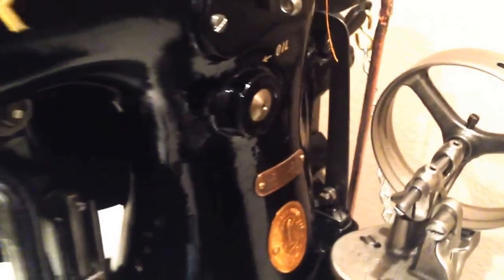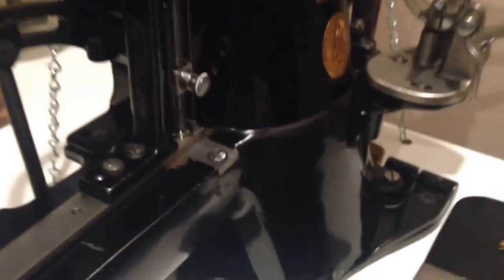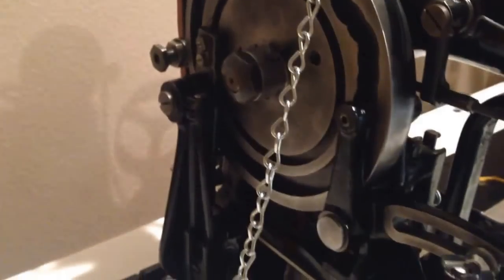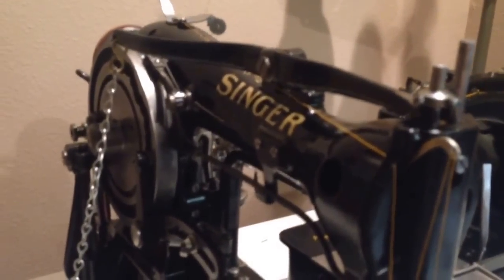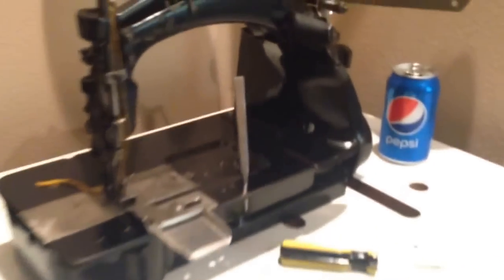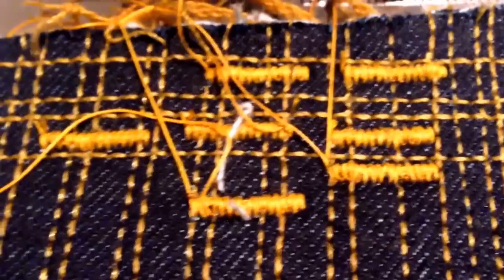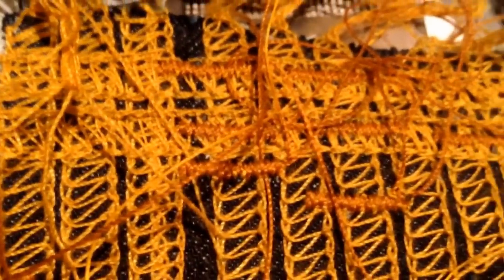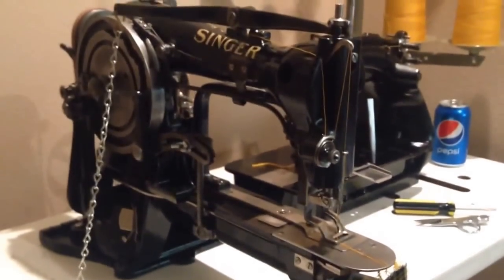Singer 69-8 Vintage Industrial Sewing Machine